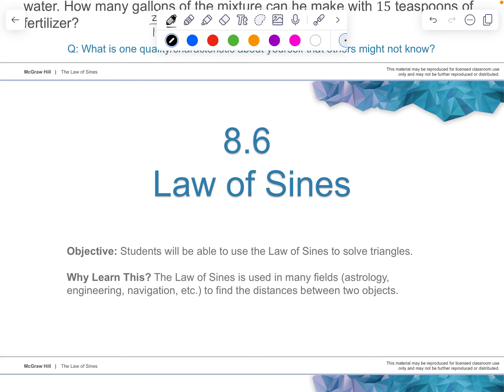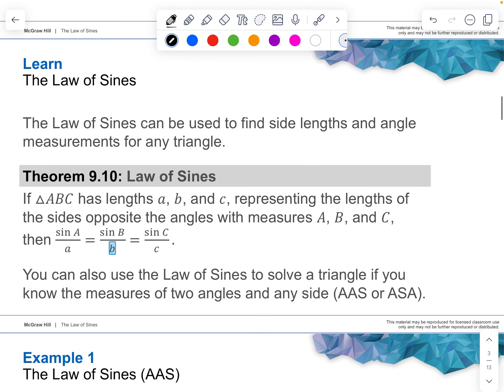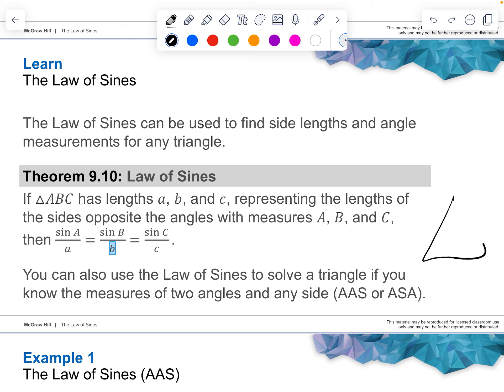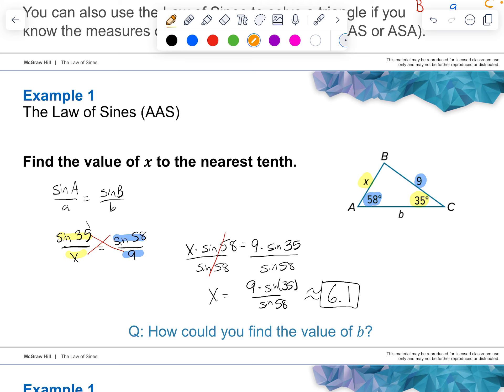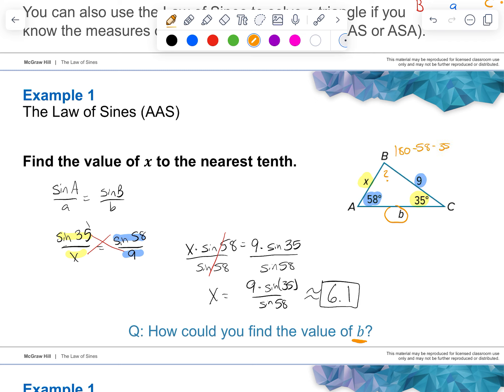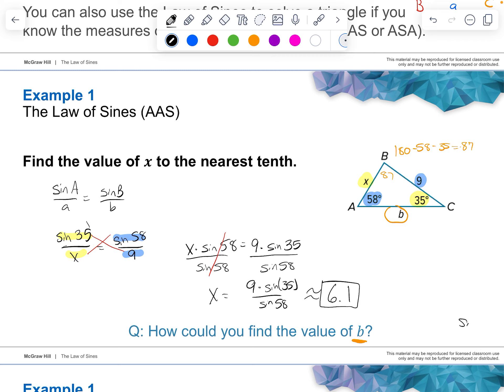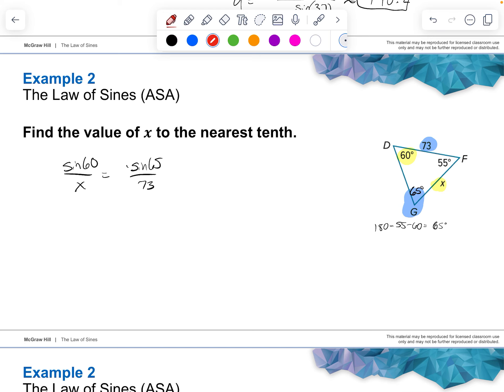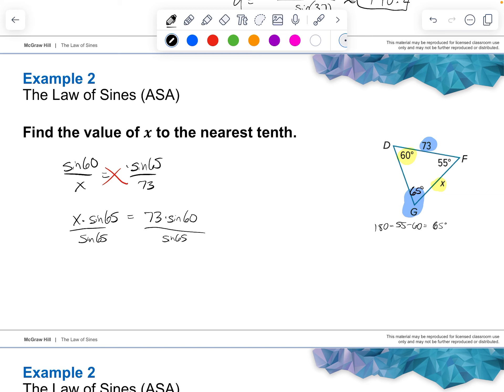8.6 Law of Sines